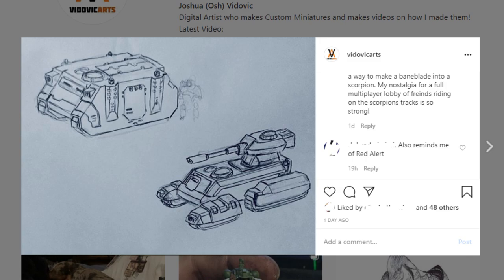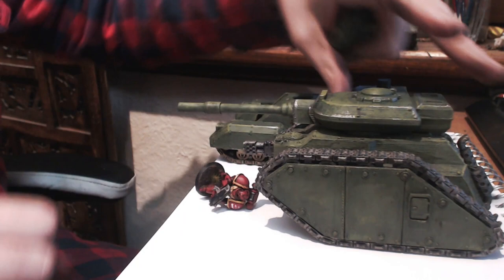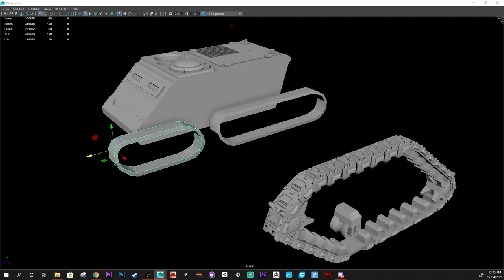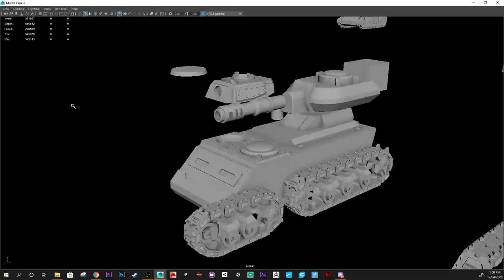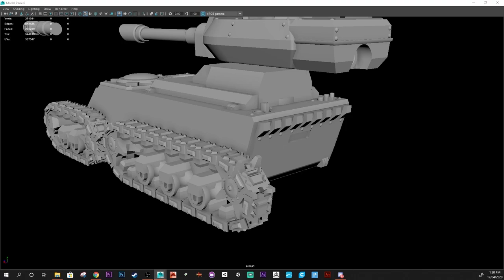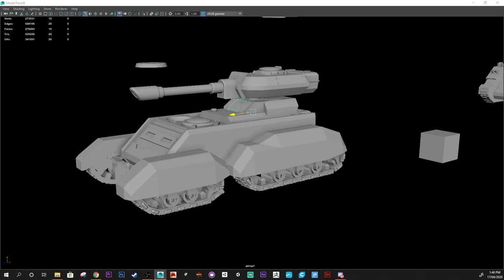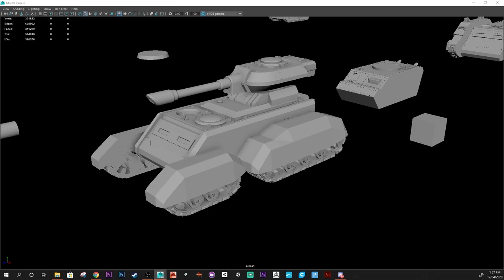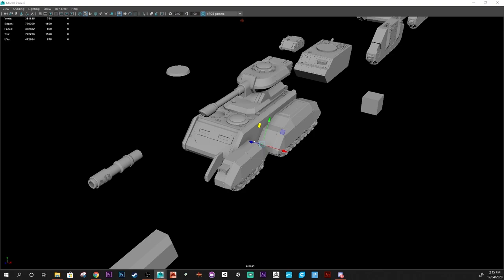The Scorpion Tank (Space Marine Rhino Hybrid)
This tank was entirely inspired from the Halo game series.. But was obviously built off of the Spacemarines Rhino tank I made in a previous video!

This is complete 3D printed using the Ender 3 FDM printer using PLA.